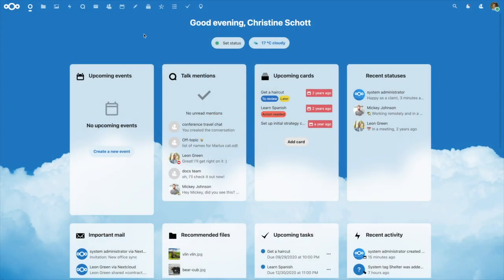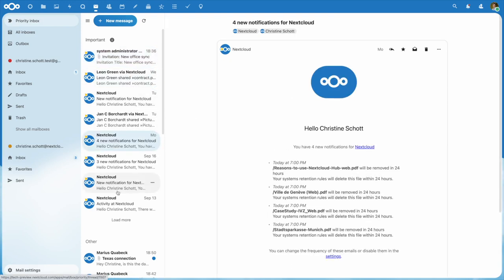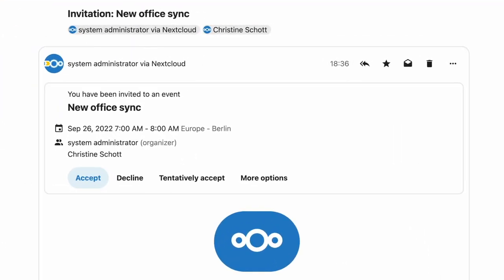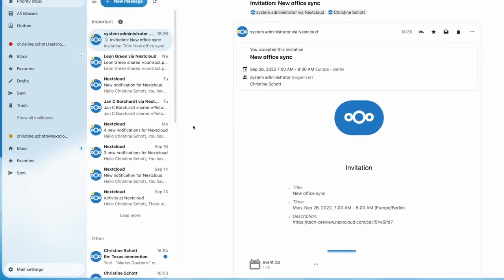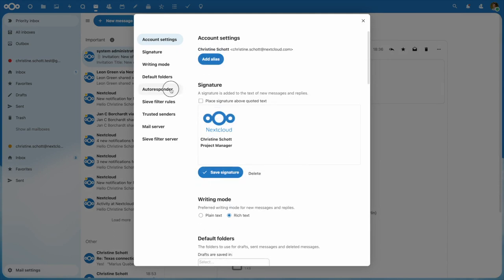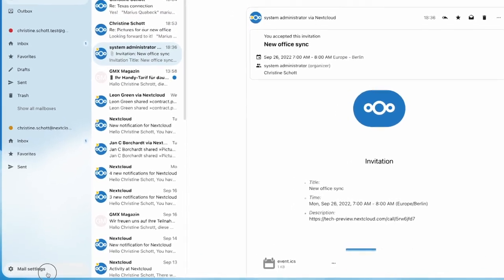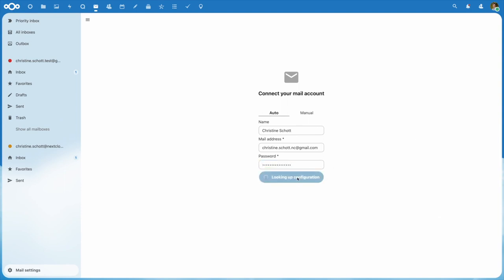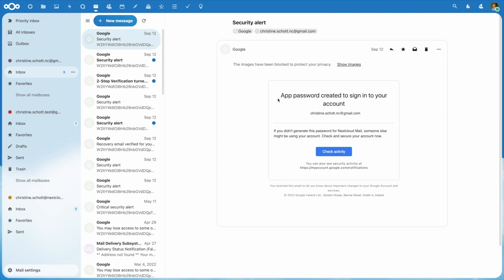Nextcloud Mail improvements [Hub 3]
Mail 2.0 debuts a much-improved performance and updated user interface with easily accessible quick actions, mail content preview in the sidebar, a streamlined account setup wizard and integrated support for replying to calendar invitations.